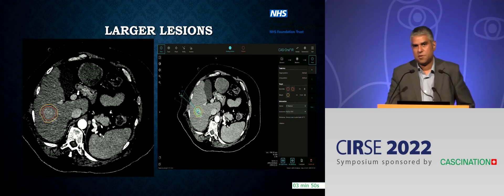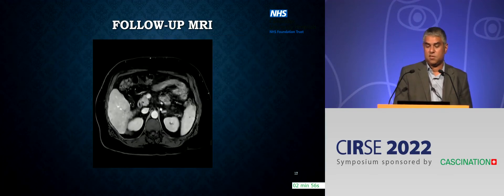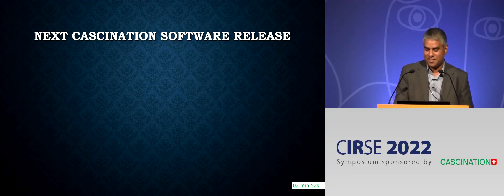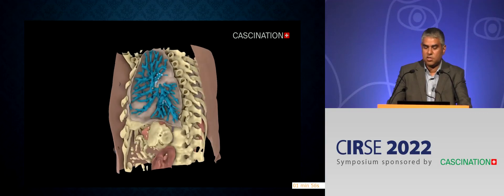CAS One IR current and future technology at CIRSE 2022 - Dr. Nadeem Shaida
Dr. Nadeem Shaida explained at CIRSE 2022 the technology behind the CAS - One IR and how it enables clinicians to perform reproducible and efficient tumor ablations that deliver quality outcomes. He also gives a sneak peek into the future features of CAS - One IR which include artificial intelligence.